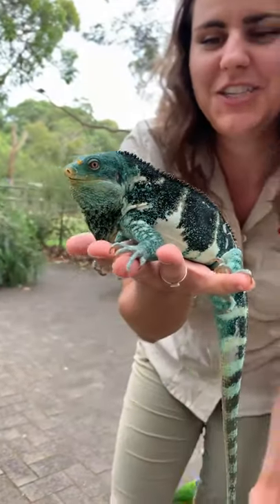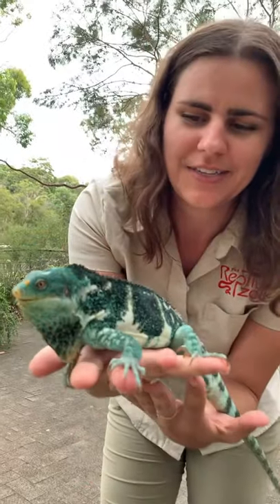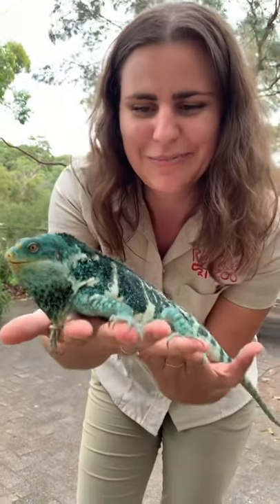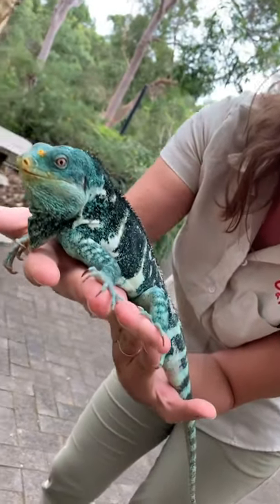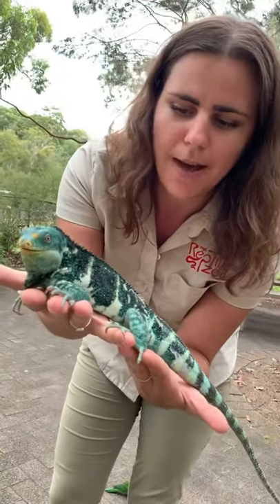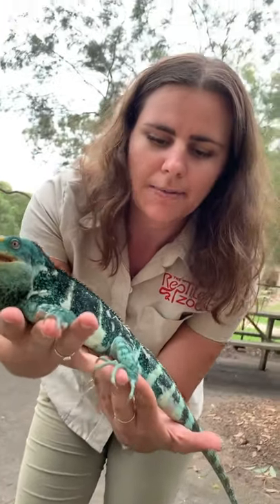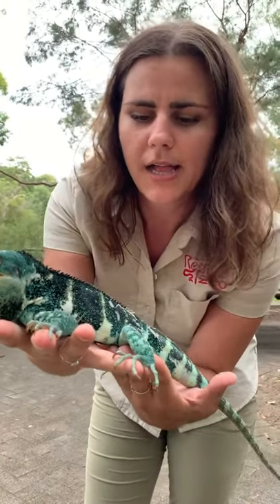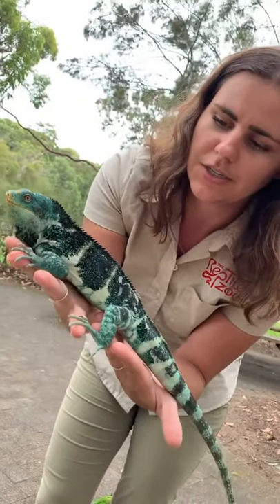Way back to meeting one of the most beautiful and endangered Lizard species 🥰